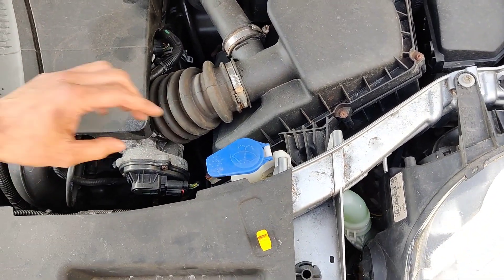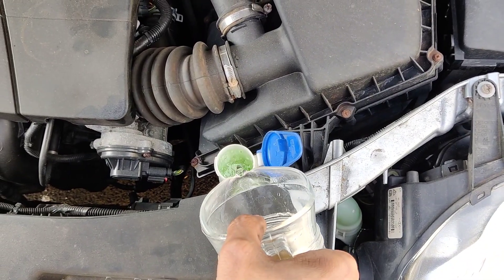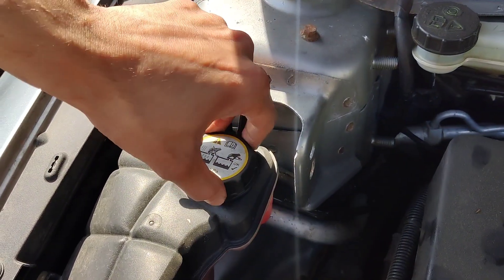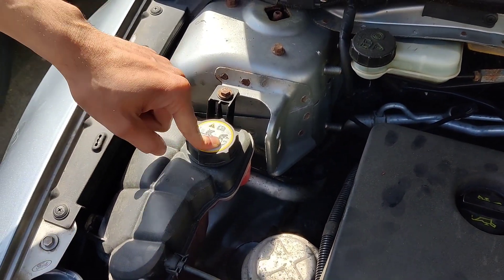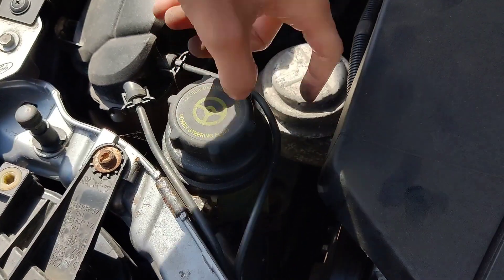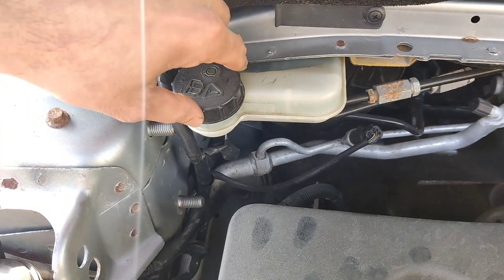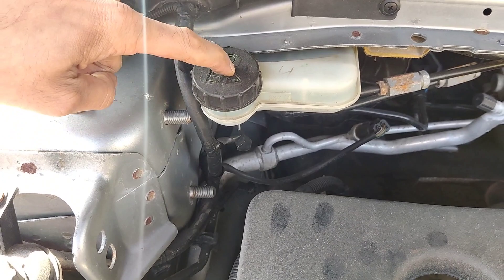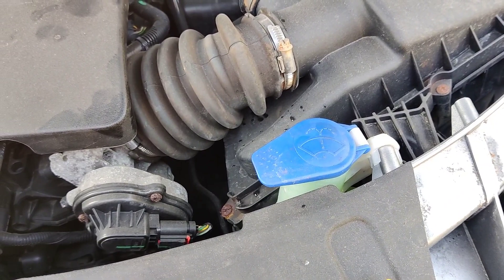antifreeze How To Top Up Car Screen Wash Antifreeze | Top Up Car Windscreen Water & Antifreeze Wash